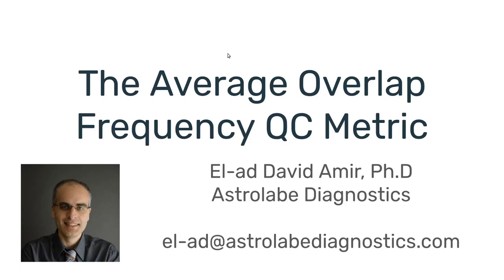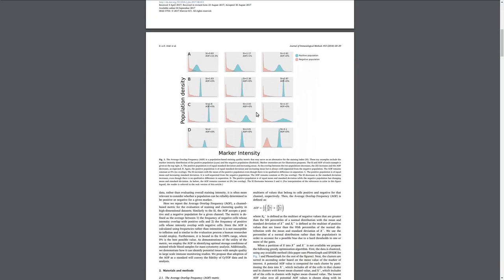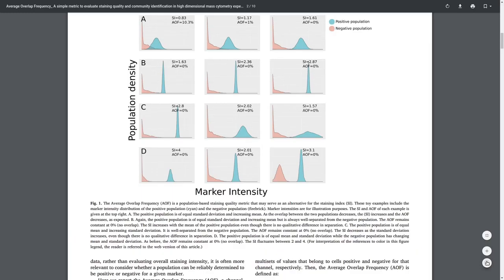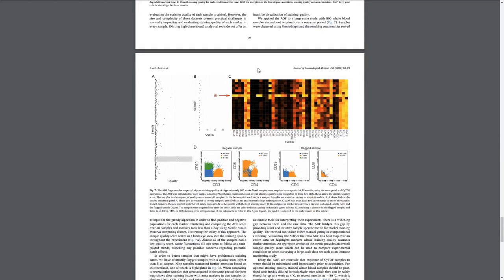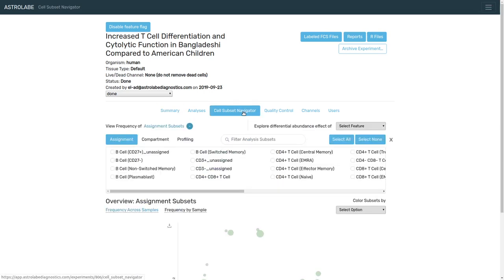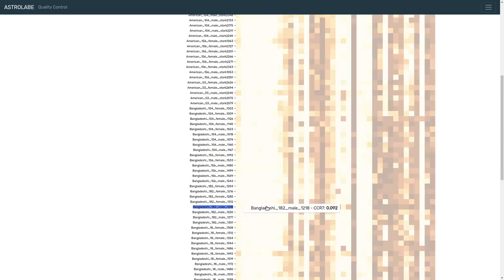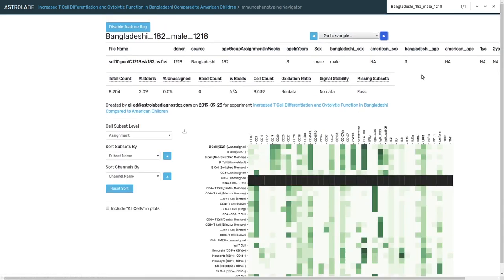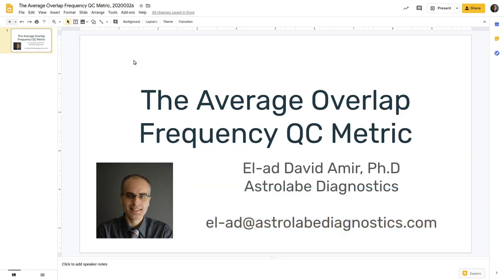The Average Overlap Frequency QC Metric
The Average Overlap Frequency (AOF) is an efficient metric to evaluate and quantify the robustness of staining in mass cytometry data. Here I discuss the metric, the paper where it was introduced, and the AOF tab in the Astrolabe Cytometry Platform.